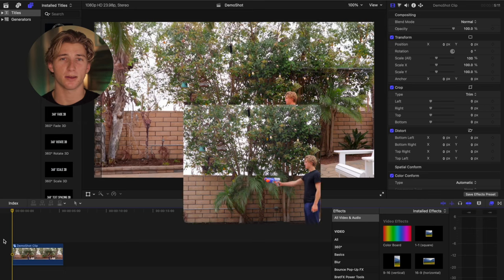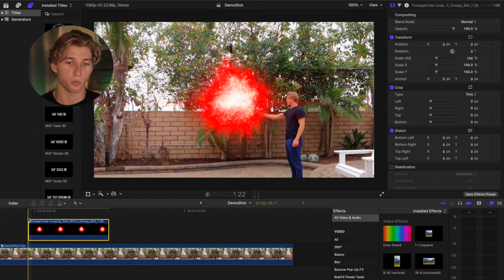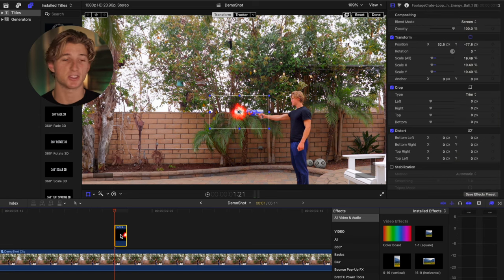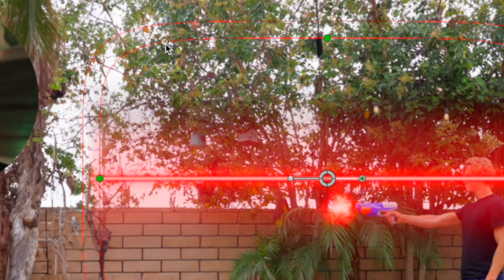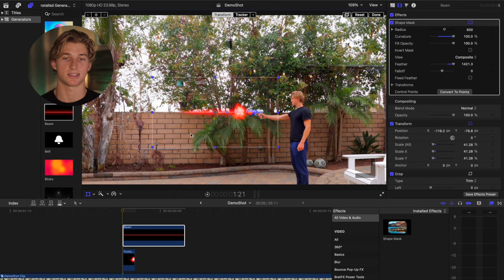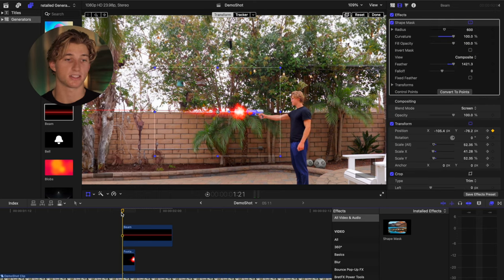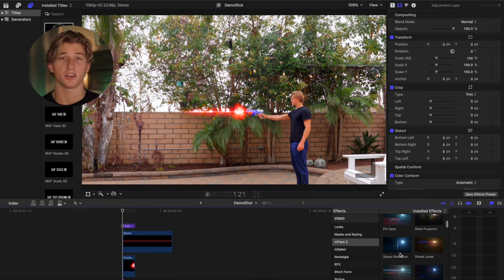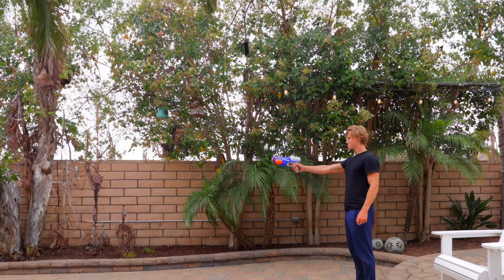Star Wars BLASTER Effect | Free Final Cut Pro X Tutorial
Unlock the Force within Final Cut Pro X with our tutorial on creating an authentic Star Wars Laser Blast Effect – absolutely free! Immerse yourself in the galaxy far, far away and learn how to wield the power of iconic laser blasts like a Jedi or Sith.

Join us in this step-by-step guide, as we delve into crafting the mesmerizing laser blast effect using only Final Cut Pro 10. Dive into the captivating visual effects from Star Wars and other space-faring classics, like blaster shots and lightsabers, all without the need for a green screen.

Harness the power of built-in Final Cut effects, leveraging techniques such as simple transforms and keyframes. Whether you're editing on an iPhone or a computer with FCP, these skills apply seamlessly, even if you're working in Premiere Pro.

Elevate your filmmaking with this VFX effect, whether you're creating dynamic action sequences or adding a touch of sci-fi flair to your projects. Don't forget to immerse your audience further by layering in cinematic sound effects!